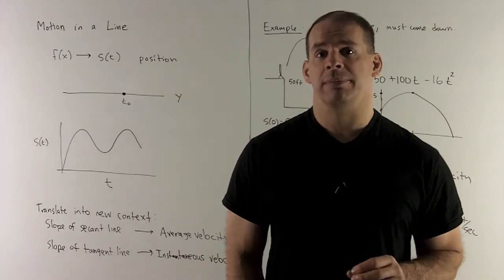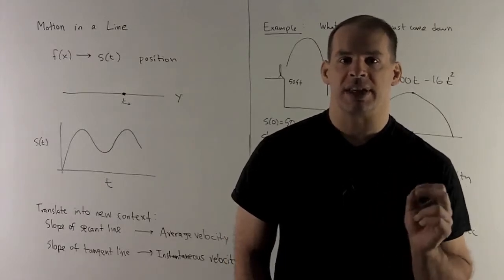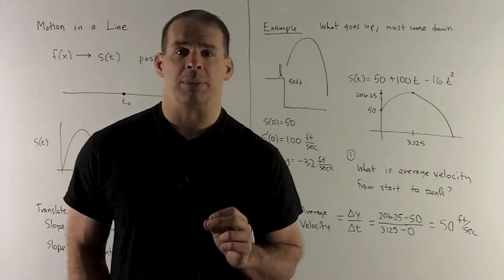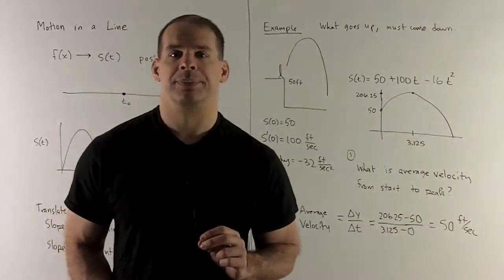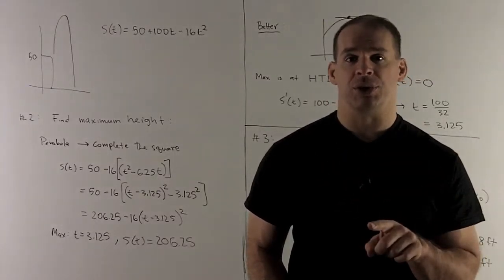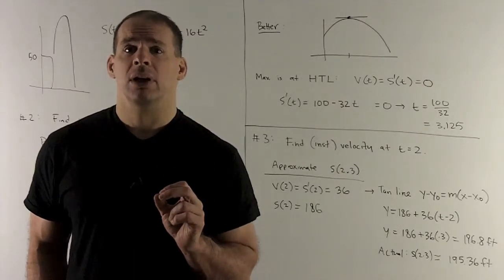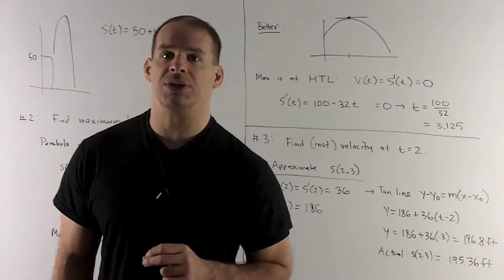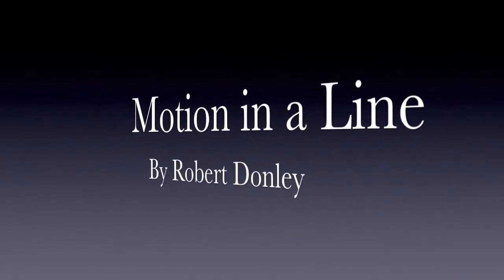Motion in a Line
Calculus:  We define motion in a line by a position function s(t).  Notions of average and instantaneous velocity are given.  As an example,  we consider three problem concerning the position of a rocket in motion.